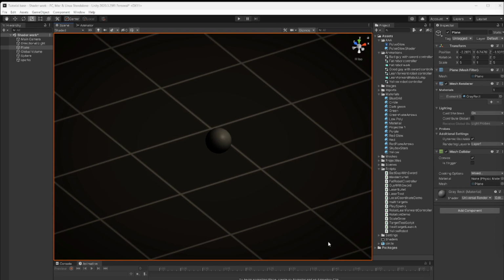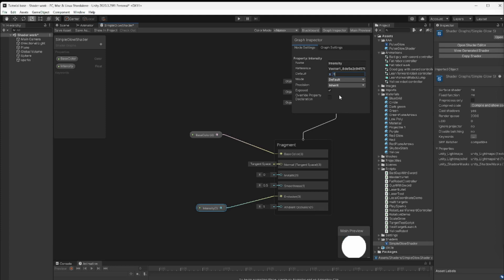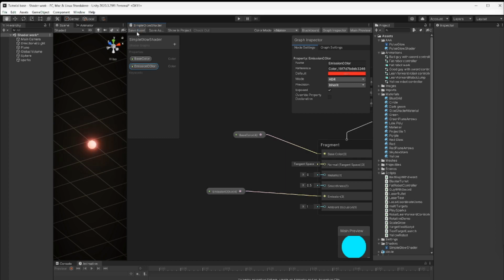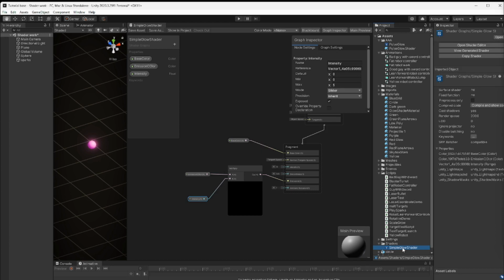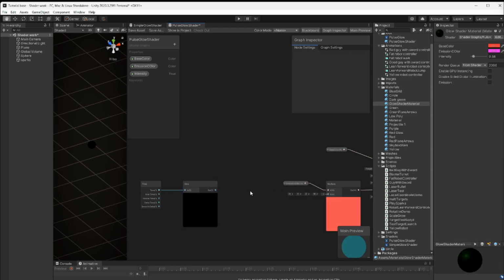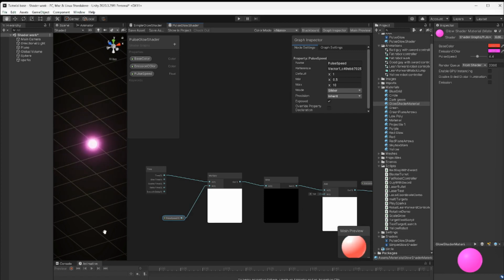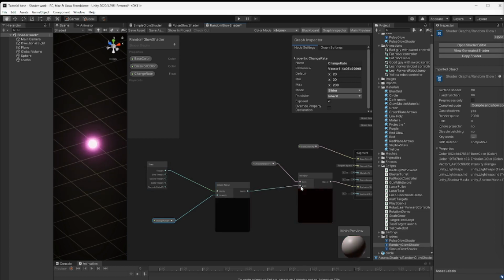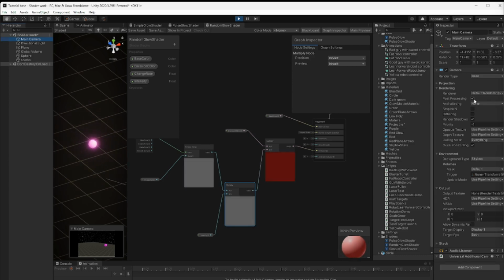Making your first shader in Unity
In this video I will go through the steps to make a very basic shader. It will show each step so you can see all of the pieces that go into creating a shader using shader graph. THe resulting shaders are nothing fancy, but it does create a base to work from as you get into more complex shaders. So if you have watched other videos on shader and are struggling to follow all of the steps, and cannot recreate what those videos are showing, then take a look. I think this will help get you off on the right foot.

Here is the link to my “Why doesn’t my stuff glow” video where I show how to setup your project to see glowing particles.

00:00 Introduction
02:30 Create the empty shader
04:38 Creating inputs
14:38 Create pulsing glow shader
23:36 Create randomly glowing shader